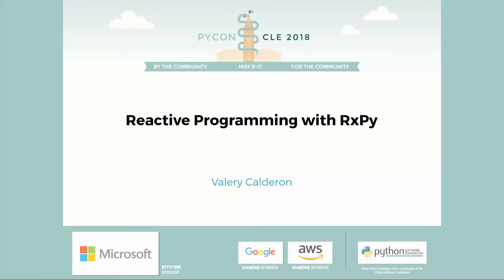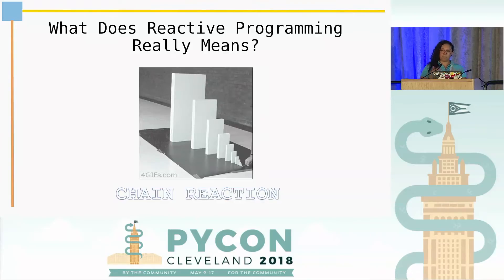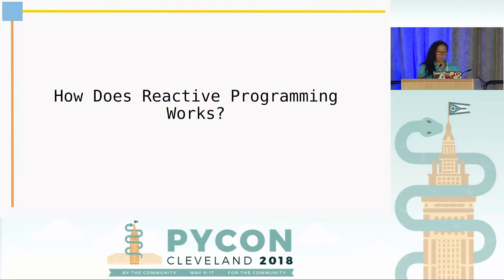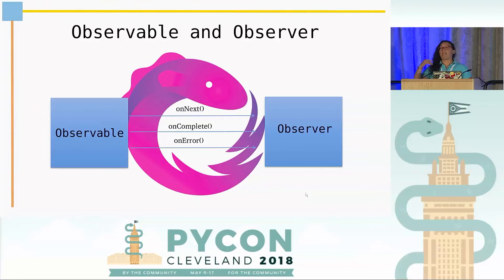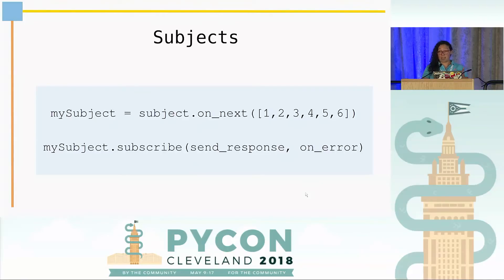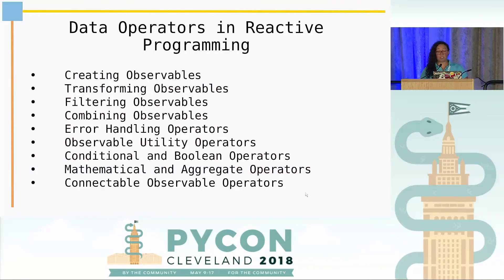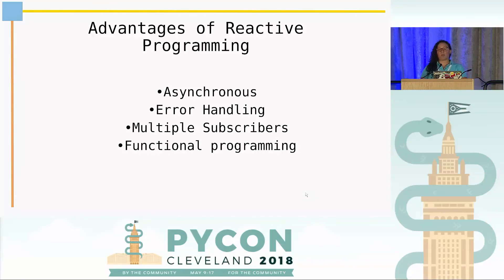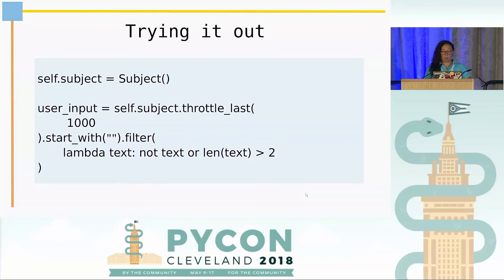Valery Calderon - Reactive Programming with RxPy - PyCon 2018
Speaker: Valery Calderon

Web applications contains lots of database operations, network calls, nested callbacks and other computationally expensive tasks that might take a long time to complete or even block other threads until it's done, here is where ReactiveX enters, it doesn't only gives us the facility to convert almost anything to a stream; variables, properties, user inputs, caches, etc to manage it asynchronously. But it also gives us an easy way to handle errors which is a hard task within asynchronous programming. ReactiveX makes our code more flexible, readable, maintainable and easy to write.

We will be exploring how ReactiveX help us to make things easier with its operators toolbox that can be used to filter, create, transform or unify any of those streams. We will learn that in just a few lines of maintainable code, we can have multiple web sockets which recieves multiple requests all handled by an asynchronous process that serves a filtered output.

To do that I decided to explain an example of the use with an example by implementing observables, observers/subscribers and subjects. We will start by requesting our data stream from the Github API with a Tornado web socket and then filtering and processing it asynchrounosly.